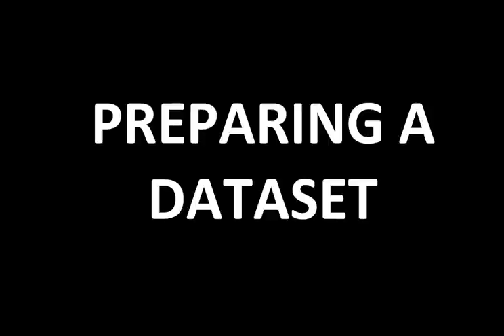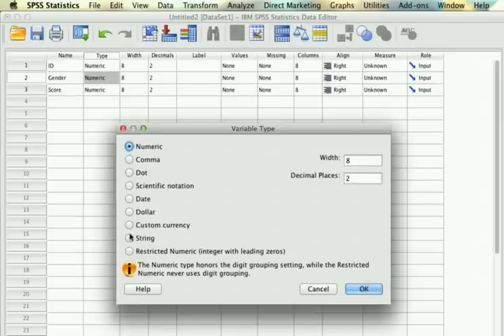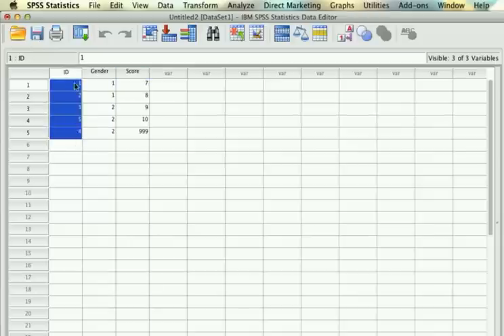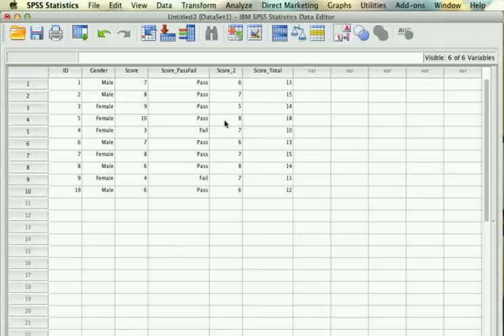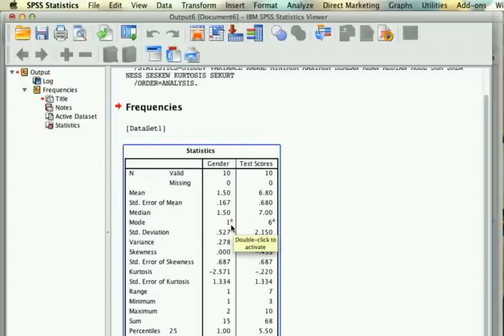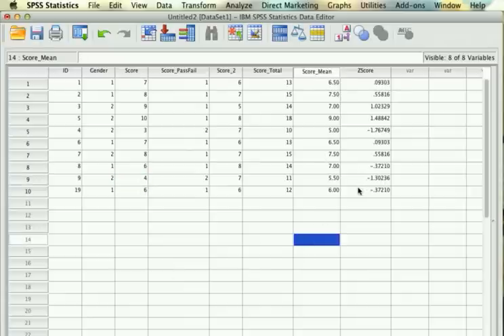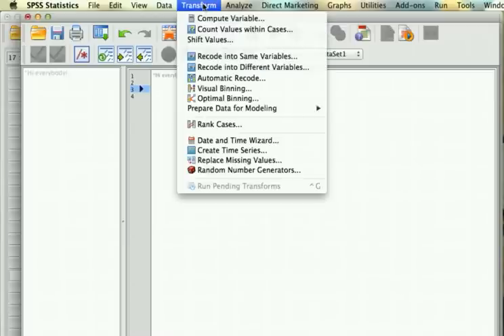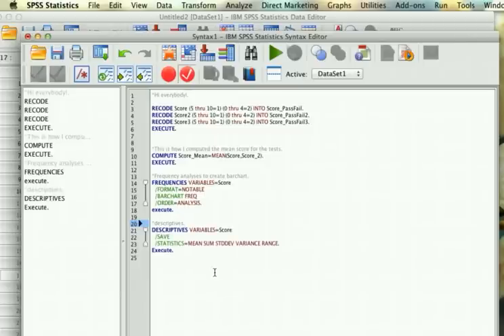Tutorial: Introduction to SPSS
VIDEO SECTIONS:

0:30 – Preparing a Data Set
10:51 – Transforming Data
17:49 – Descriptive Statistics
29:25 – SPSS Syntax Editor